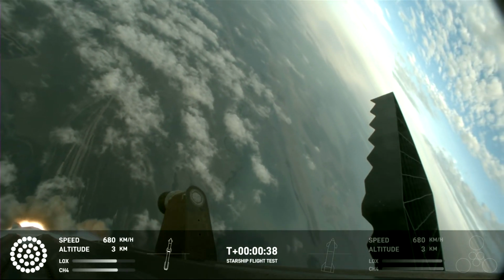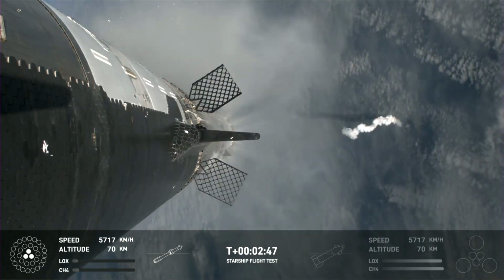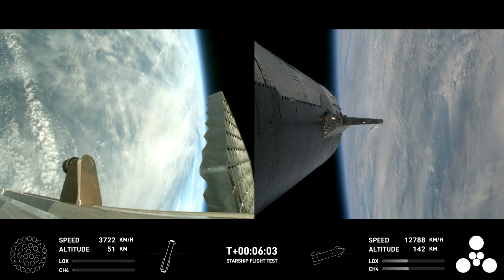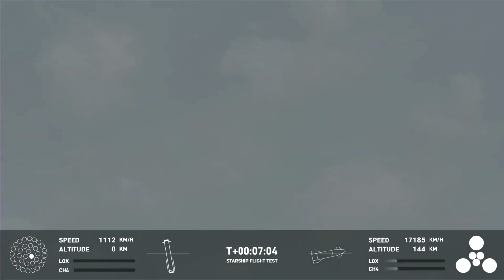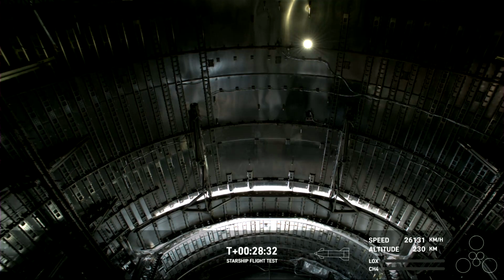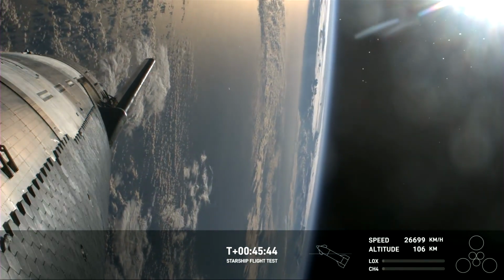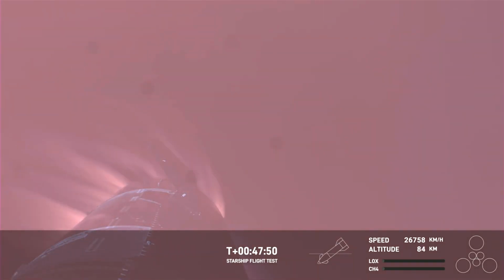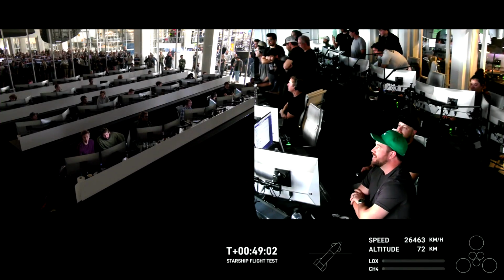SpaceX Starship IFT-3 flight test SUPERCUT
A condensed version/montage/supercut of all the best parts from the SpaceX Starship integrated flight test 3. Also basically a montage of clapping.

Source: SpaceX twitter

IFT-3 launched from the SpaceX Starbase facility along the South Texas coast around 8:25 CDT. Like IFT-2, all 33 engines on the booster successfully ignited, as was stage separation.[11] B10 successfully conducted a boostback burn, however, the planned landing in the Gulf of Mexico was not, as it reached the surface at high speeds.[1]

The Starship spacecraft itself - after reaching space and orbital velocity - conducted several tests after engine cutoff, including a propellant transfer demo and payload dispenser test.[12][13] It attempted to re-enter the atmosphere,[1][8] and at an altitude of 65 km, all telemetry from Ship 28 stopped, indicating a failure of the vehicle.[14]